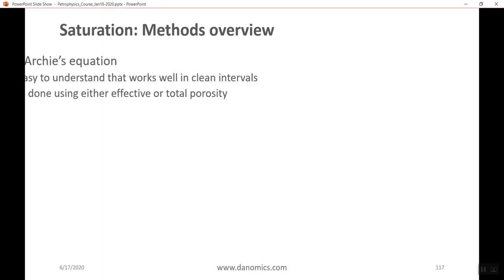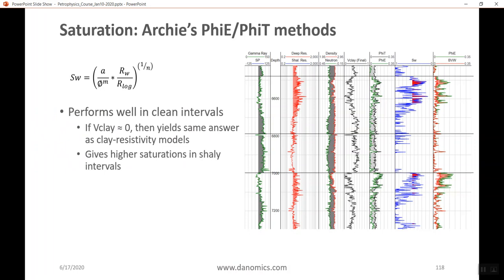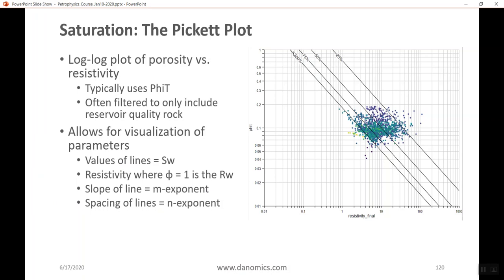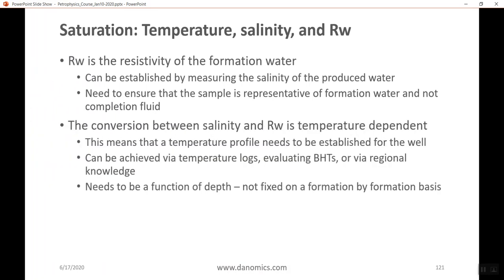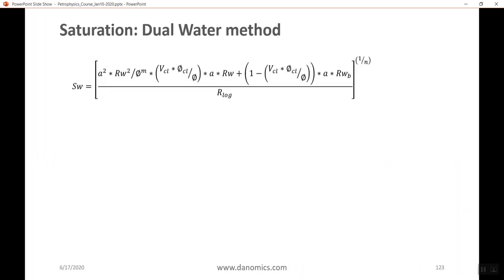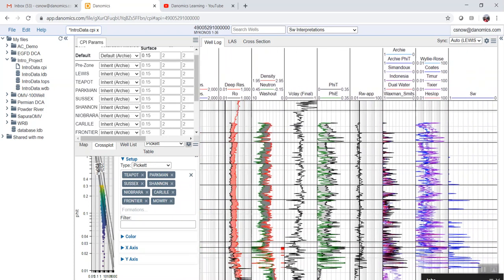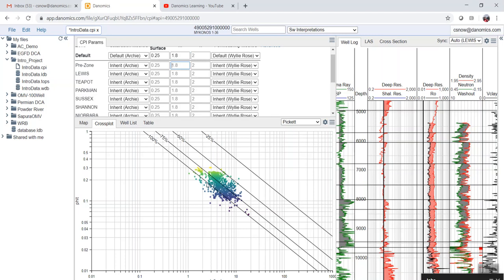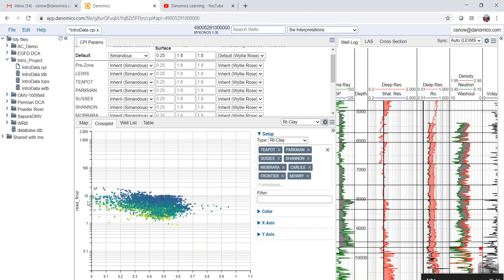Danomics Education: Water Saturation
In this video we review the basic methods for water saturation calculations and focus extensively on the Pickett plot.